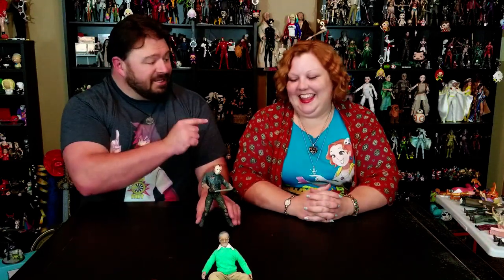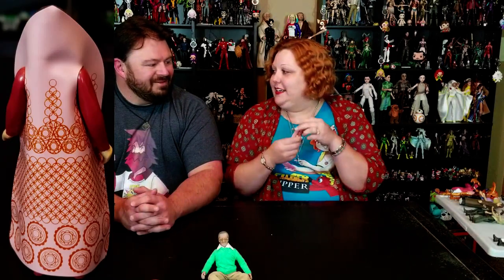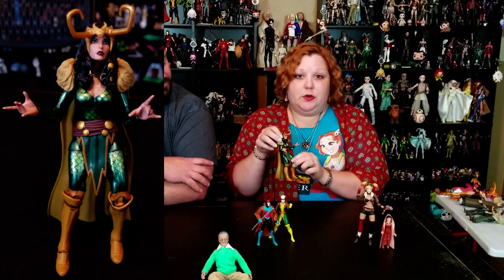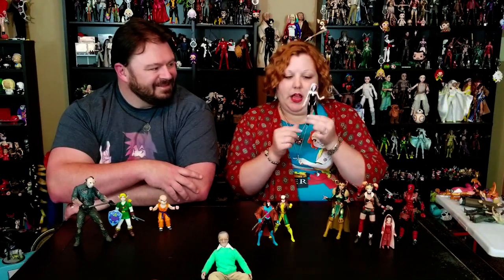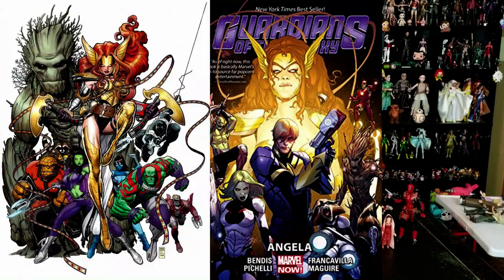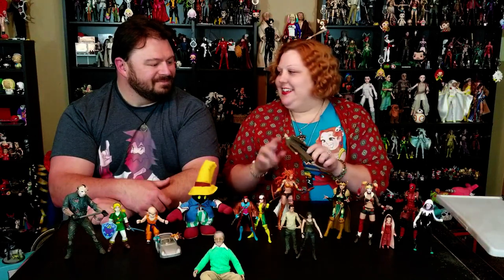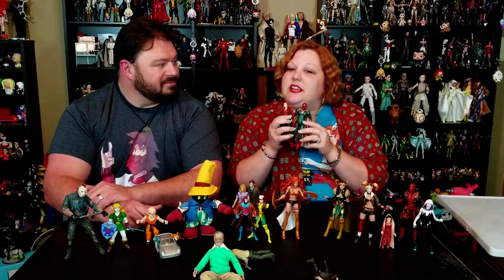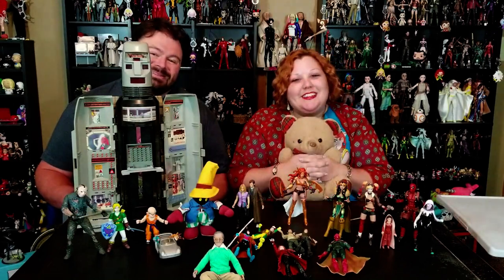Top 10 Toys In Our Collection--Tagged by Marcelo's Toy Room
We were tagged by Marcelo's Toy Room to show off our Top 10 Toys--and what a challenge it was to narrow it down!  We may have cheated a bit.

End Credit Art by:
Pit  @GlitchyNPC